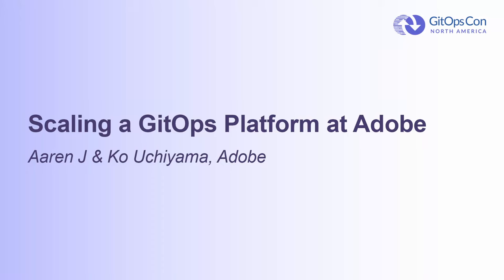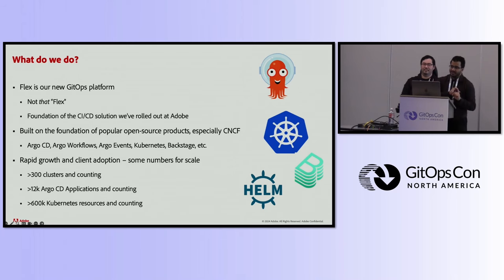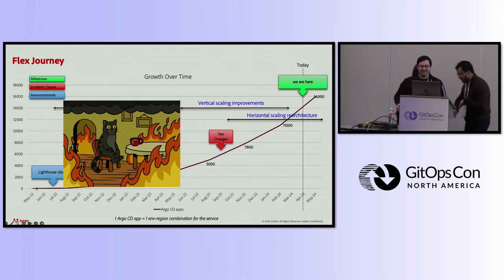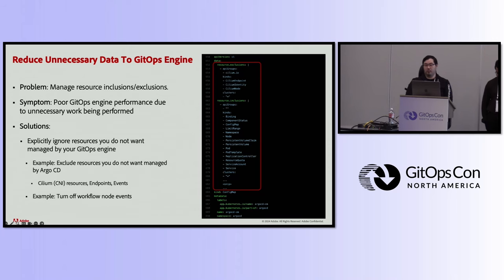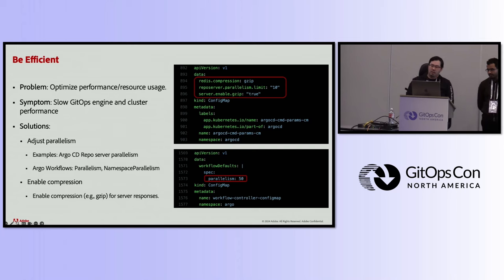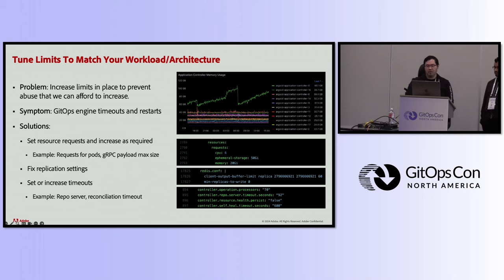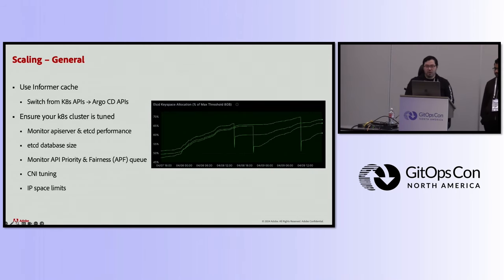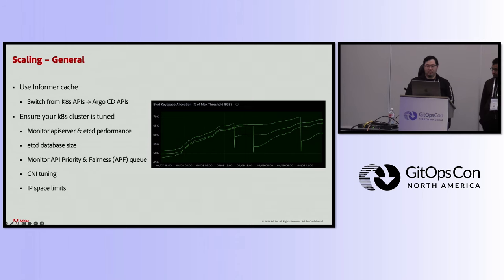Scaling a GitOps Platform at Adobe - Aaren J & Ko Uchiyama, Adobe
GitOps is a fantastic paradigm to manage your application lifecycle with, but its requirements, especially regarding continuous reconciliation of state, are complex at scale. At Adobe we went from 0 to 10,000 Kubernetes services, composed of dozens of resources each, being continuously reconciled across over 350 clusters in 28 different geos. The journey thus far wasn't without its challenges. The lessons learned provided a wealth of information that will help us tackle the unknowns ahead and we'd like to share them with you. We've gathered technical learnings - such as limitations and scaling requirements of our Kubernetes clusters and ArgoCD - and non-technical - such as effective disaster response and vendor engagement. In this talk I'll show the learnings we've found to be valuable for others who are on their own journey to build and scale a GitOps-driven platform, with some focus on the scaling of our ArgoCD and Argo Workflows based platform through dynamic routing of workloads. Attendees will leave with an understanding of how they might implement and scale a GitOps-driven platform at their organization, so that they can drive their platform to success.